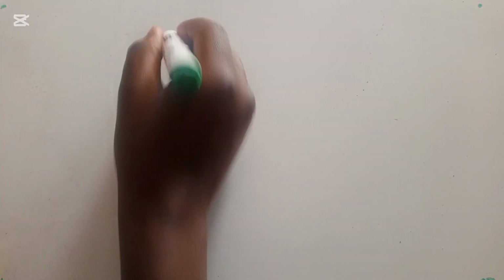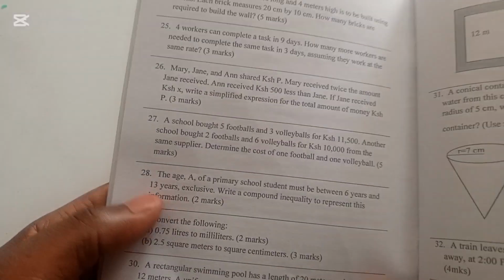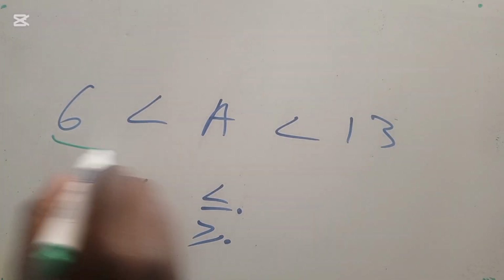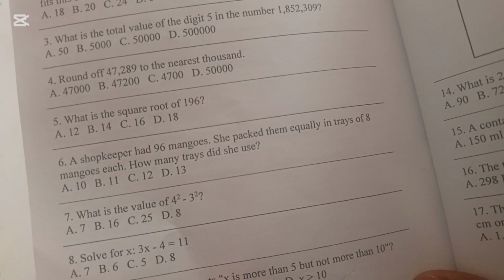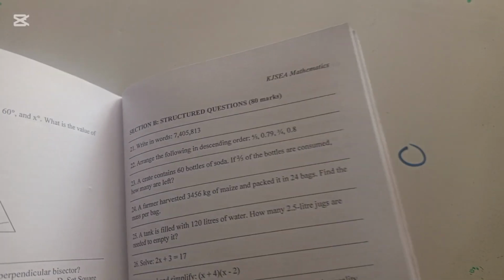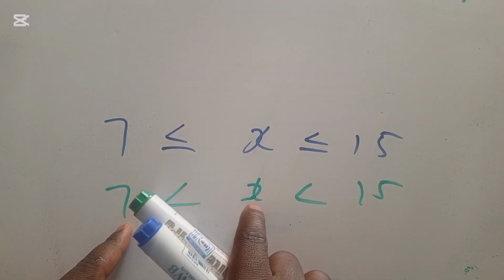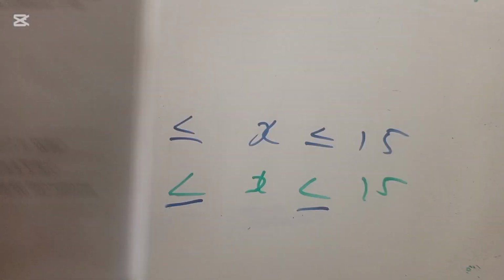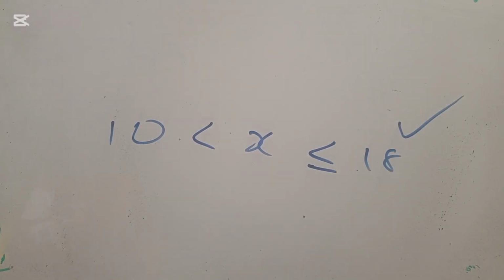Linear Inequalities KJSEA MATHS TIPS Vid 2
Struggling with Linear Inequalities in KJSEA Mathematics? 🤔 Watch this video to learn key tips for handling tough questions! Have a question? We'd love to hear your feedback! 👇